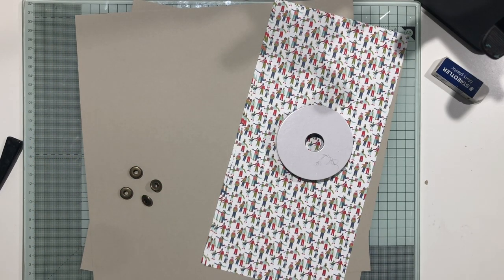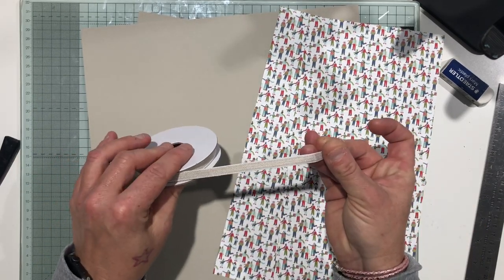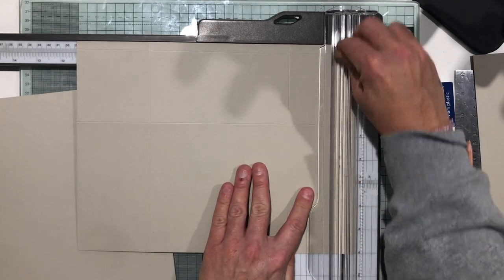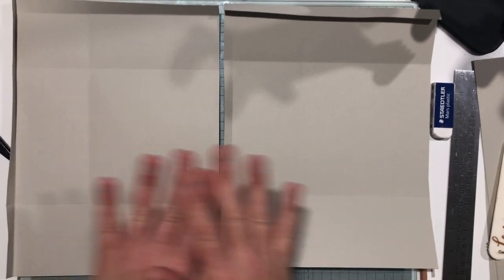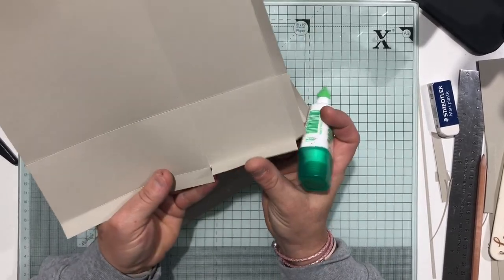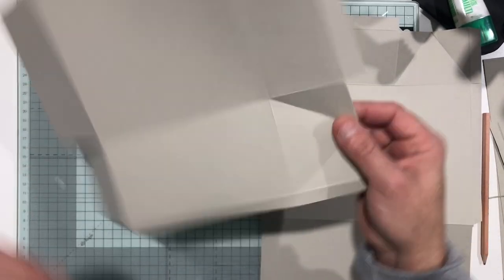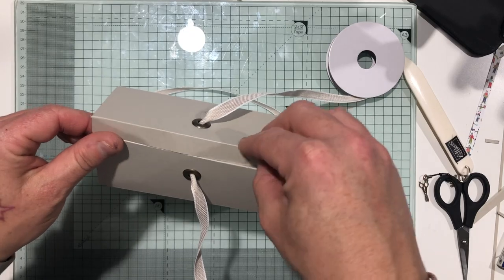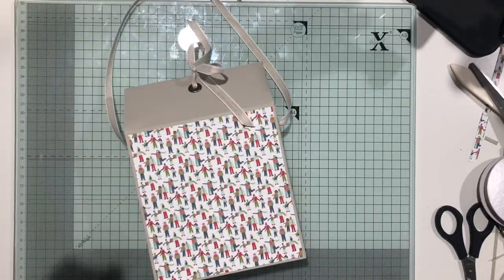Gift Bag Box with Laura Mackie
Gift bag box Tutorial, featuring Heartwarming Hugs, Gift bag box made to hold a Body Shop hand wash and Hand Lotion.

Stampin’ Up!

If you don’t already have a Stampin’ Up! Demonstrator I would be delighted if you choose
to order your Stampin' Up! products through me, you can shop with me 24/7 via my online shop, or call or email me with your order and I can process this for you.

I'm committed to providing excellent customer service and I'm always here and happy to help when
placing your order or if you need help with a product.

Please don't hesitate to get in touch
Happy Stampin’ Laura Mackie